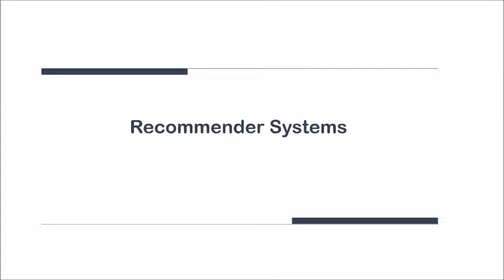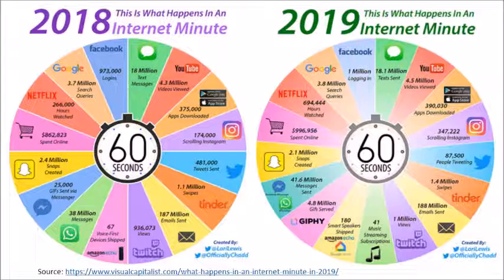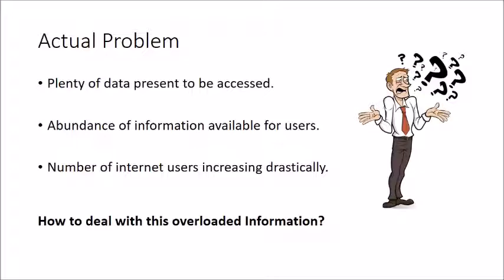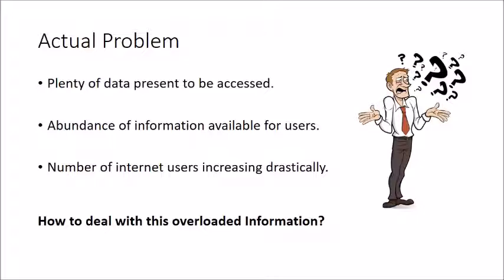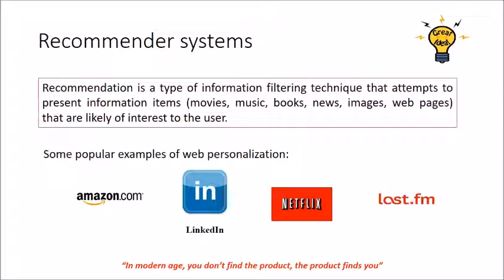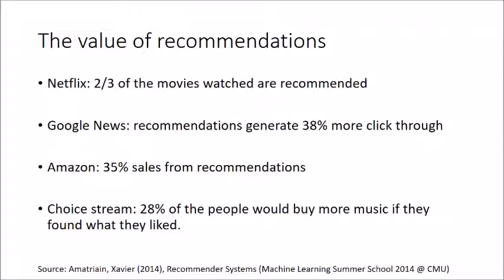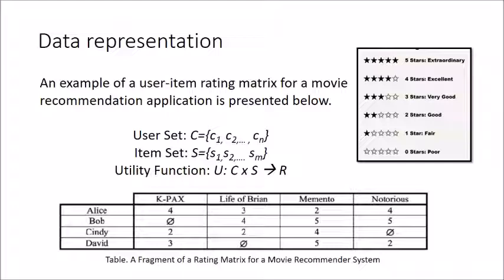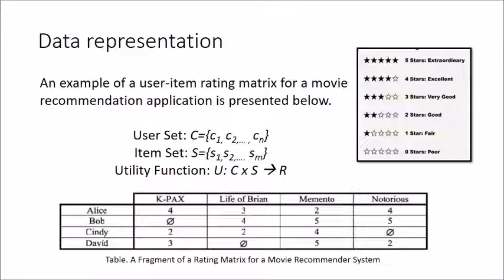Recommender System Introduction By Mr Mohammed Wasid